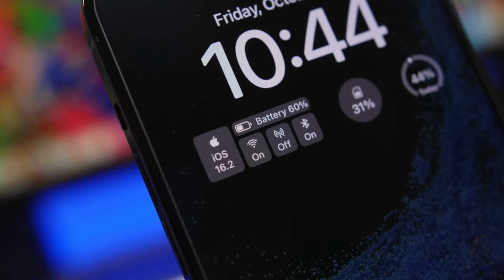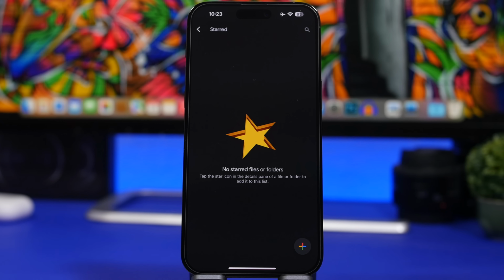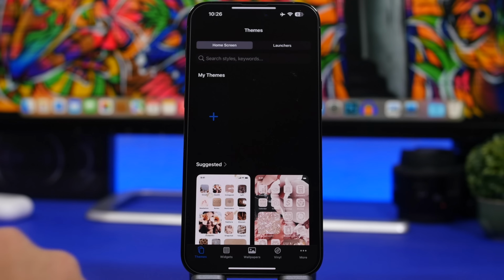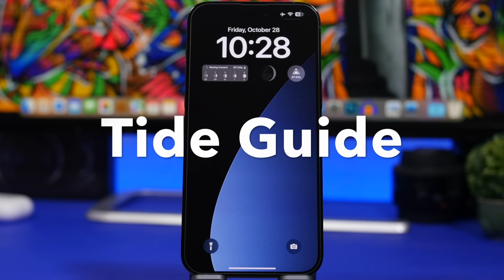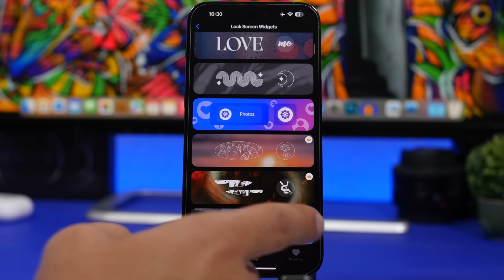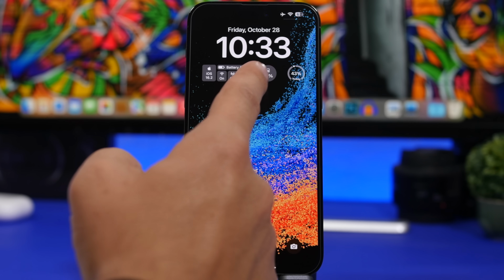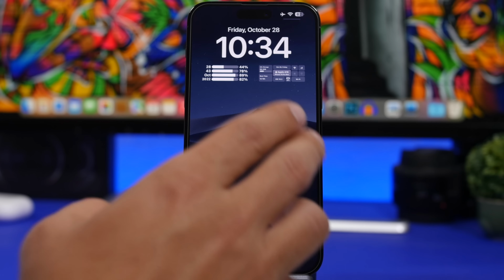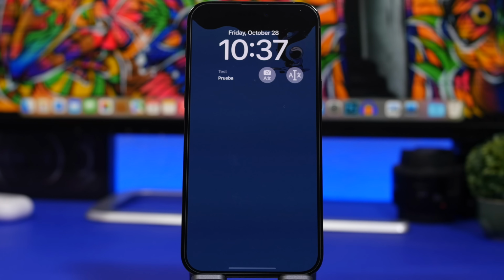TOP 16 Lock Screen Widgets for iOS 16 !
Top iOS 16 lock screen widgets you must have. Best iOS 16 lock screen widgets that you must download on your iOS 16 iPhone.

iOS 16 lock screen widgets are a great new feature of iOS 16. There are a lot of iOS 16 lock screen widgets on the App Store but these are some of the top ones you can download on your device.

Intro 0:00
Gmail 0:24
Drive 1:04
Rain Viewer 1:32
Daily Dictionary 2:15
Screen Kit 2:30
FotMob 3:12
Timelogger 3:36
Tide Guide 4:11
INTR 4:39
My Screen 5:03
Mico 5:49
iScreen 6:42
MD Blank 7:41
CPU Max 8:09
Photo Widgets 8:40
Translate Now 9:19